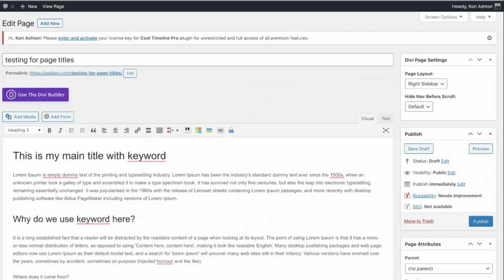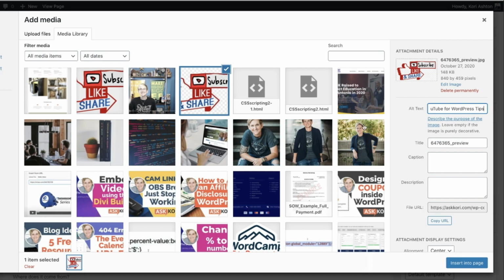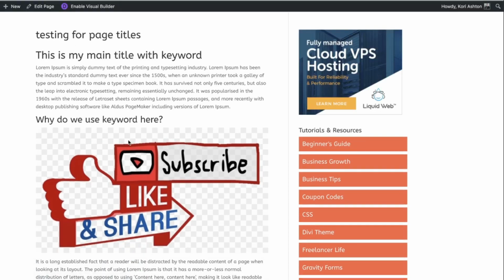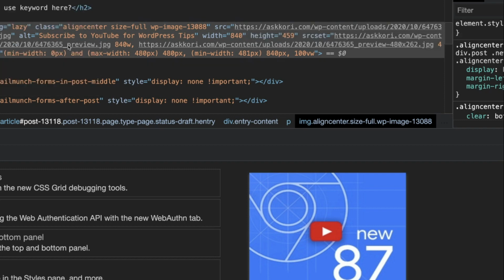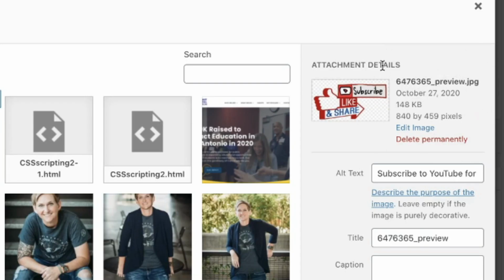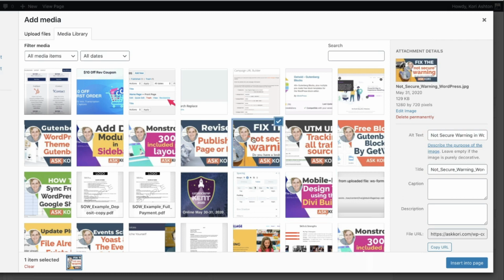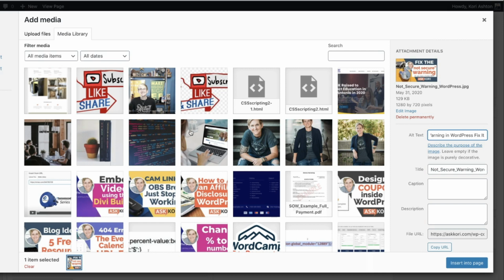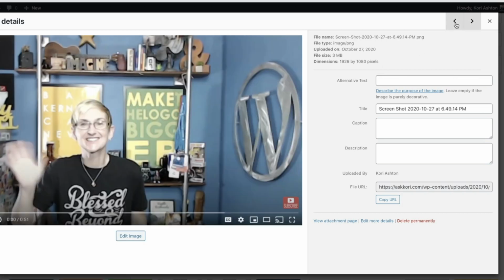Optimizing Images For SEO - Best Practices Ep 10 of 30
There are several easier things you can do for SEO on your WordPress website. Adding Alt tags and Naming your Images correctly can add that extra (easy) lift your website needs in SEO. Check out the full 30 part series here on YouTube for free and download the worksheet to work ahead. Links are below